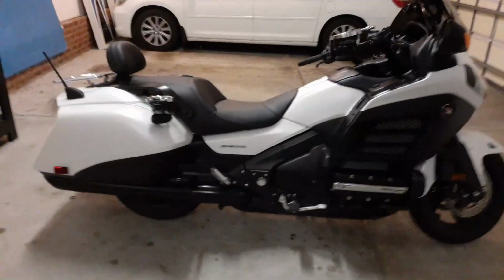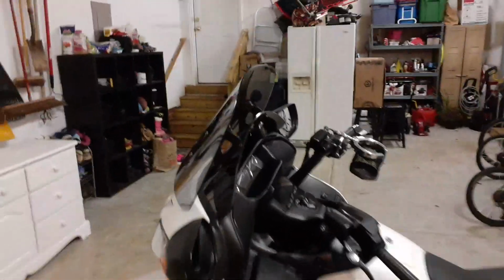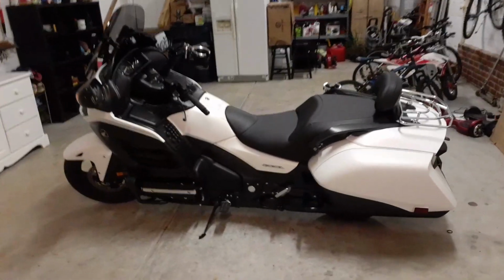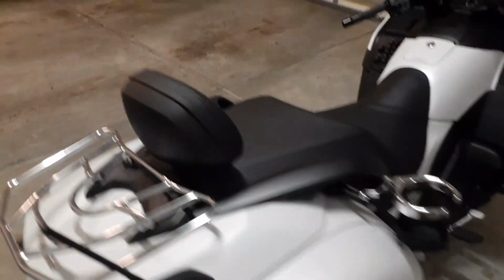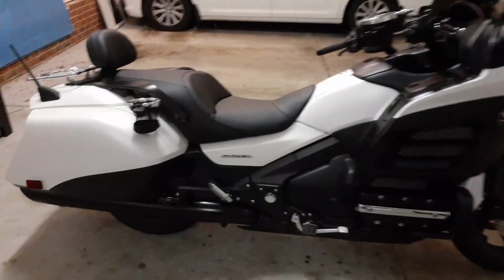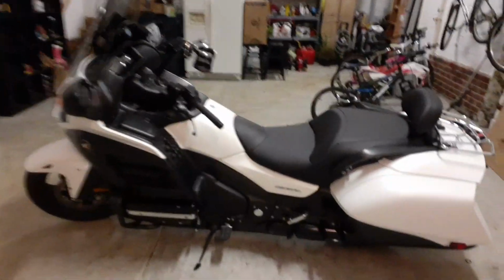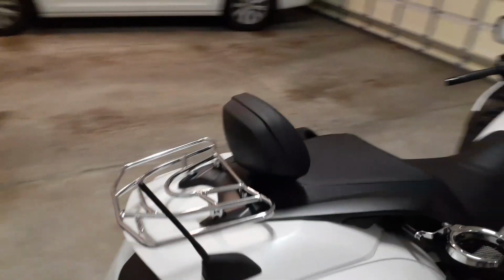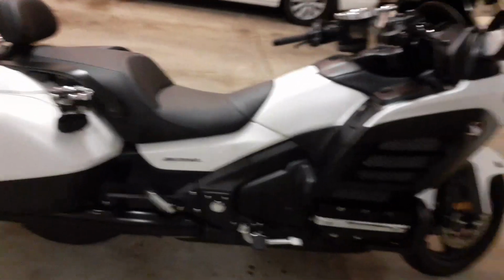2016 F6B versus 2018 through 2020 Goldwing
Why I bought the 2016 F6B over the new Goldwings!